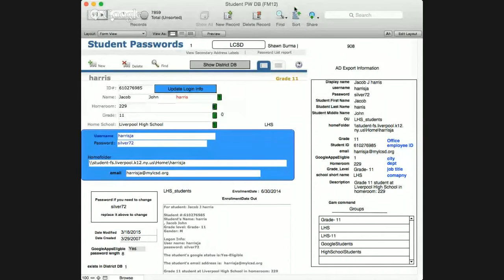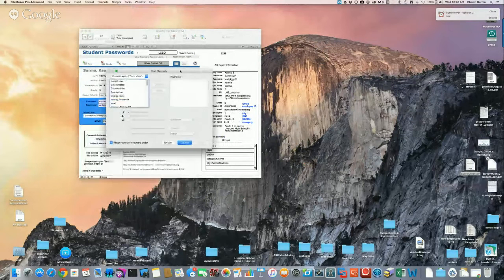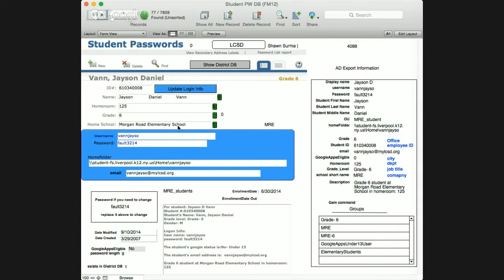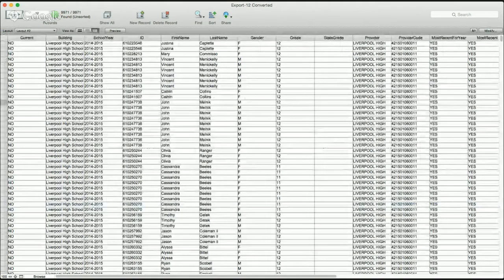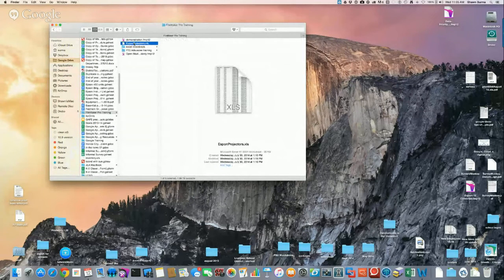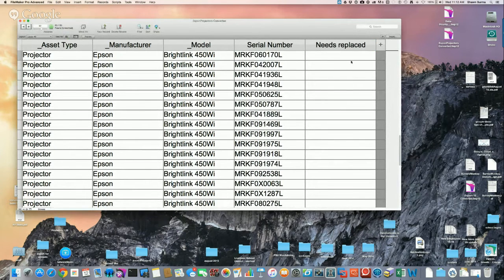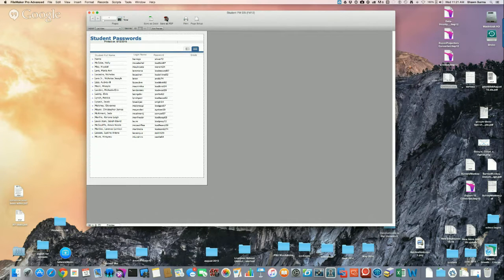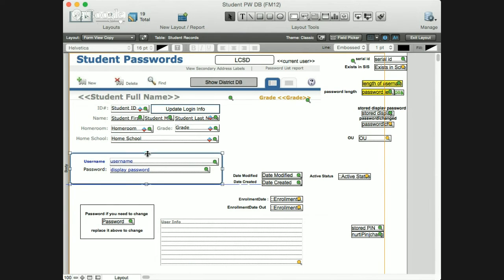Summer PD - Session 2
Filemaker- how to use it.  Interactive session.